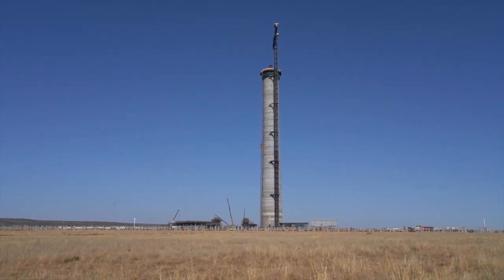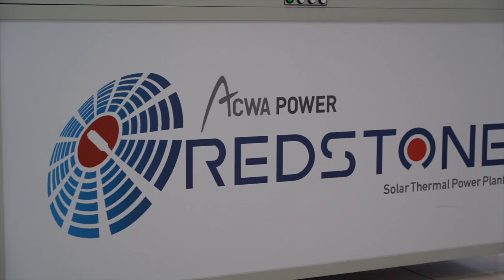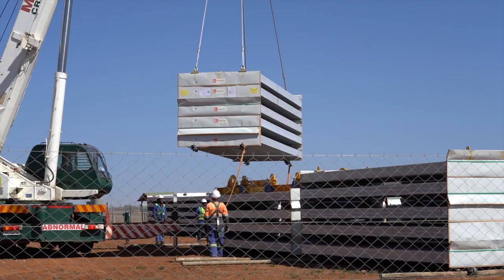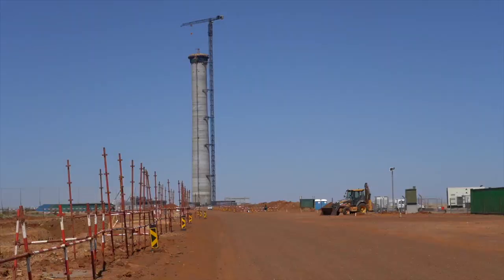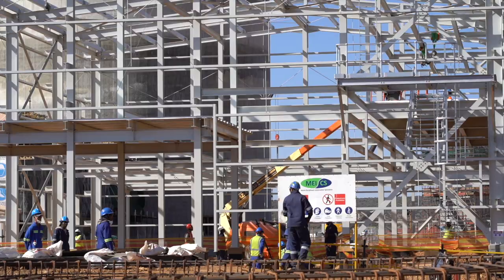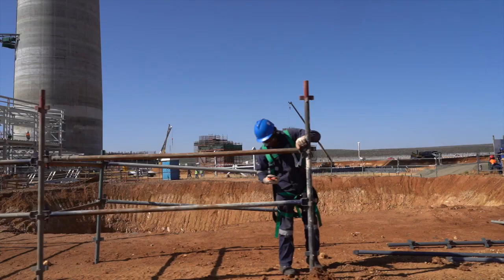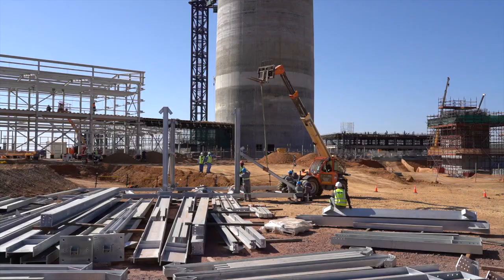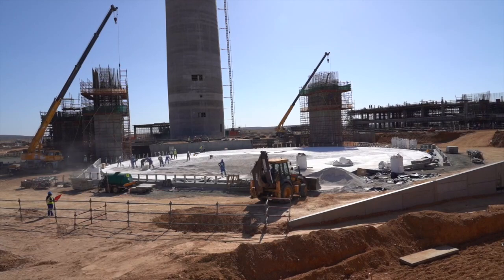Acwa Power Plant under. construction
Redstone Acwa Power Plant under construction